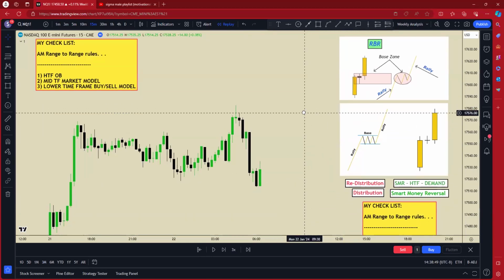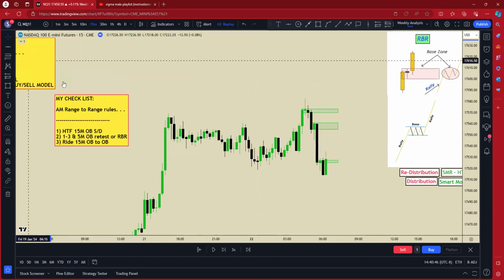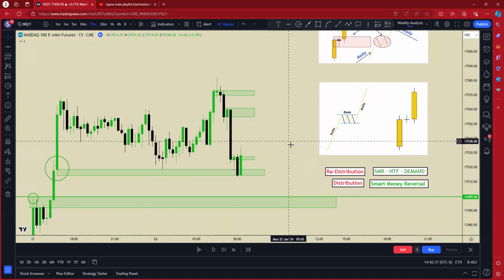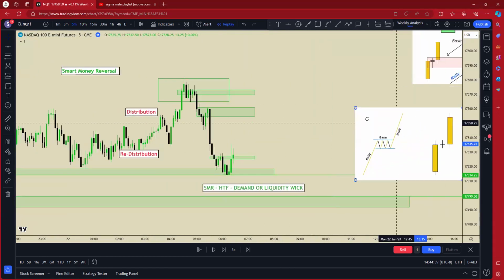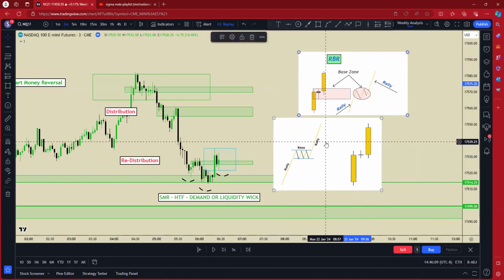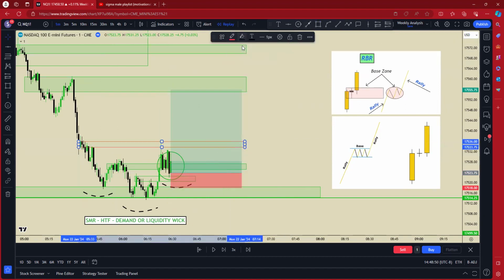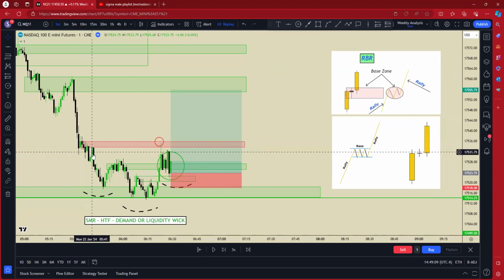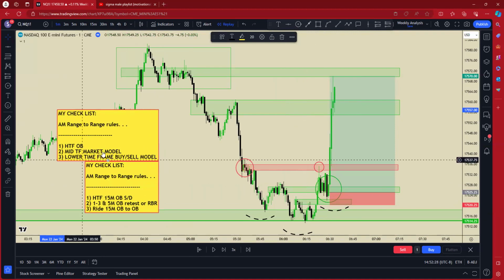NQ ( 1NDONE ) for $5000 in ( 5 Min Play )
Small Recap on today 1/22/2024

This play was about 5 minutes to hit all targeted Order Blocks.

1) HTF OB SUPPLY OR DEMAND
2) MID TF ( Market Model )
3) LOWER TIME FRAME BUY OR SELL MODELS